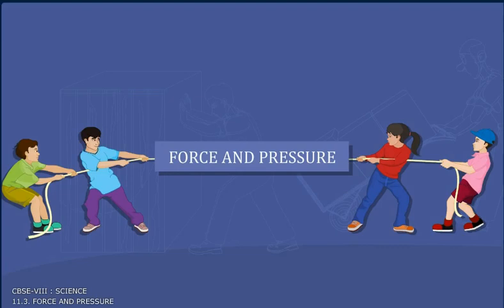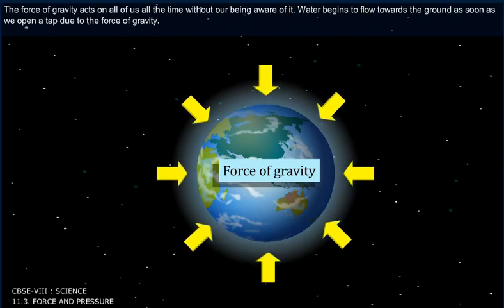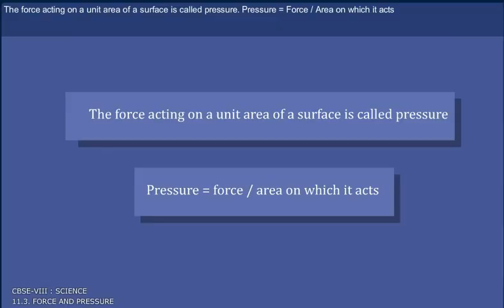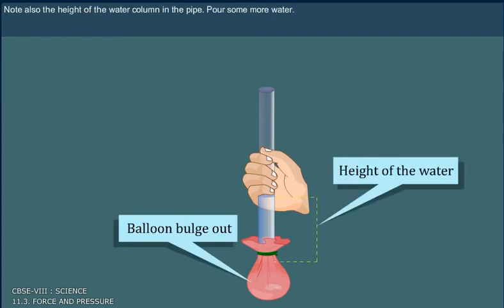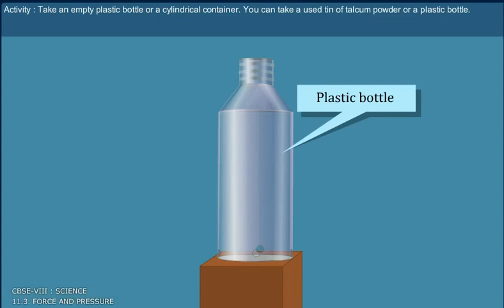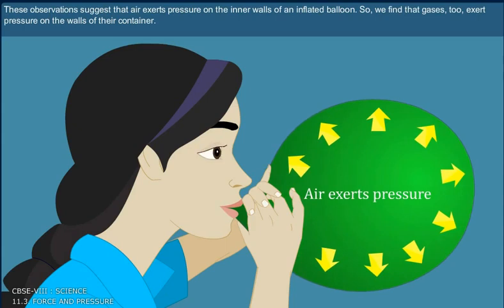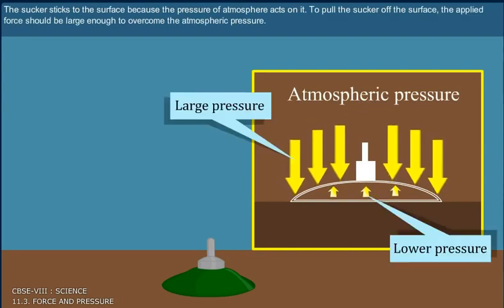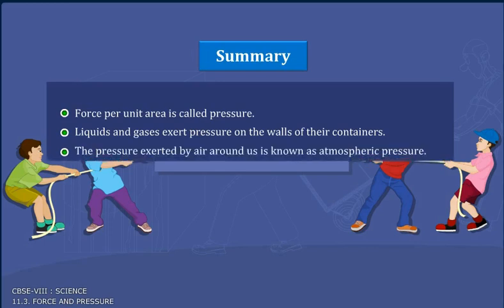FORCE AND PRESSURE 3